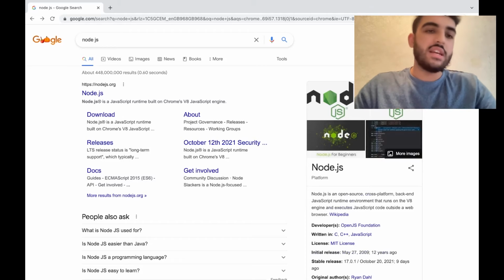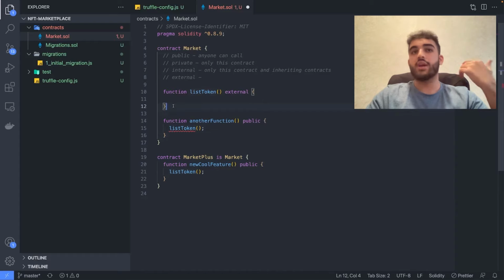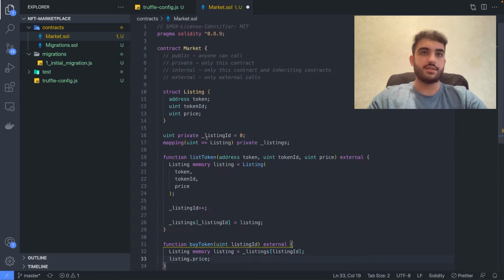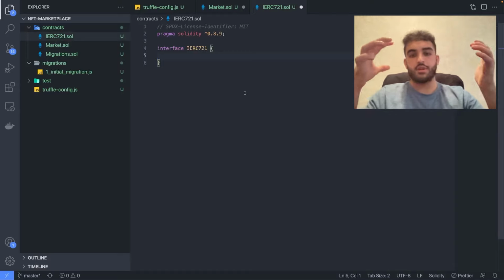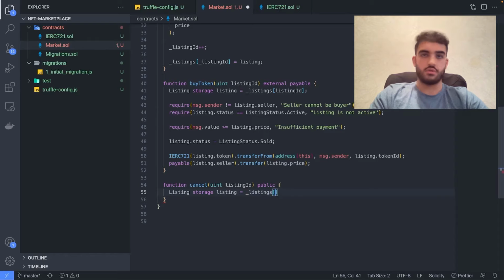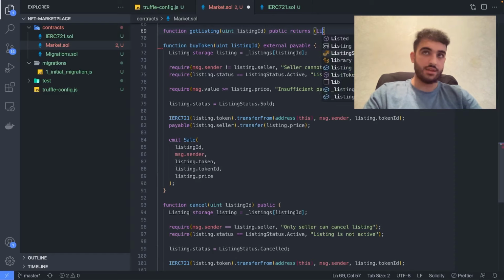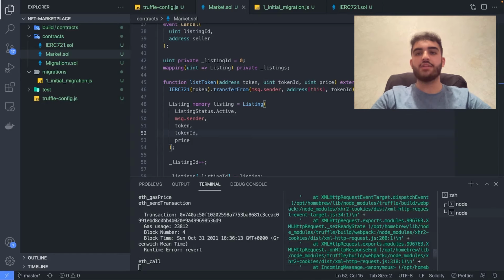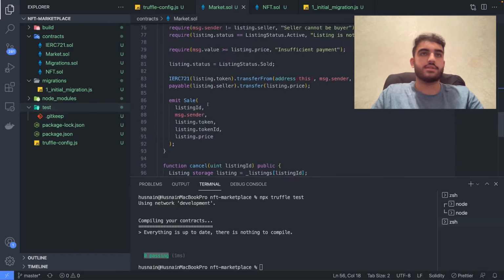How to Build an NFT Marketplace - Solidity Tutorial (for Beginners) [2022]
Learn Solidity by building a smart contract to trade NFTs. Watch this introduction to blockchain development and Solidity basics for beginners.

Any questions, or struggling to follow along?